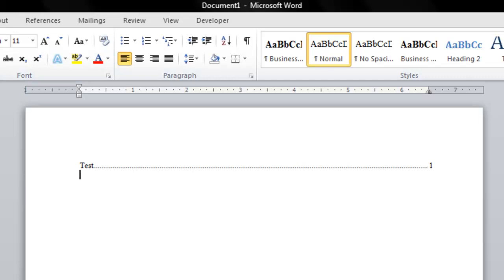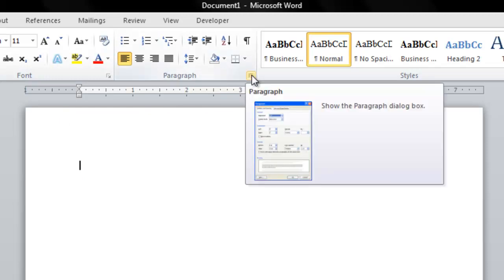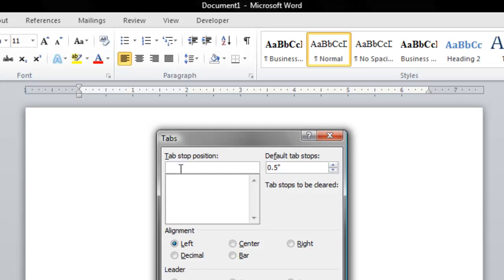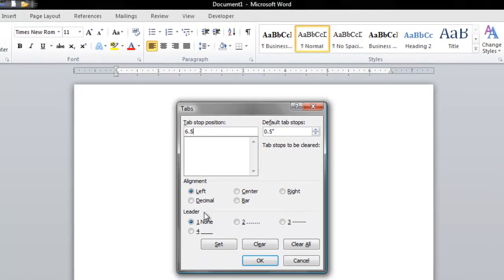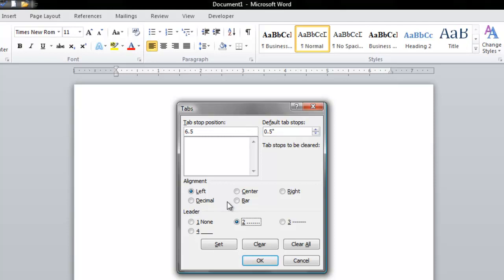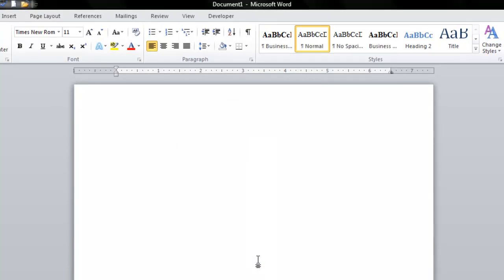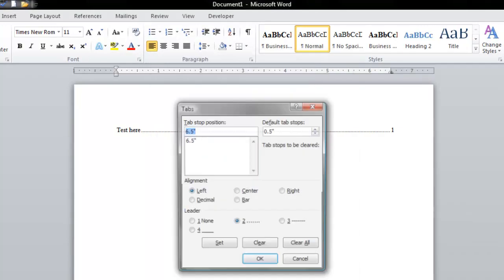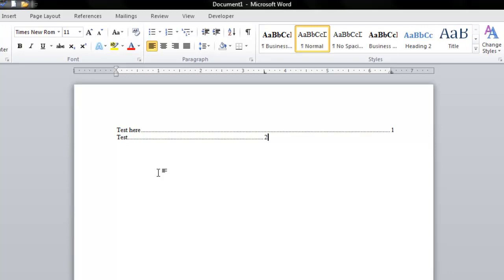How To Create A Dot Leader Line In Microsoft Word 2010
How To Create A Leader Line In Microsoft Word 2010